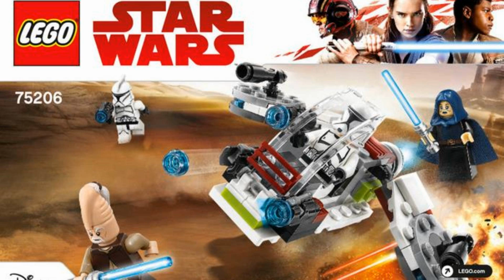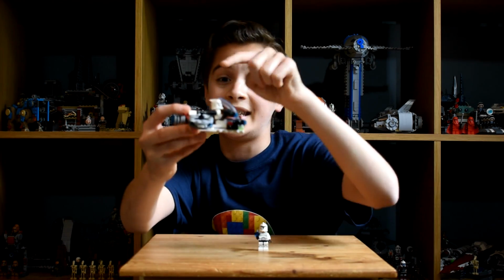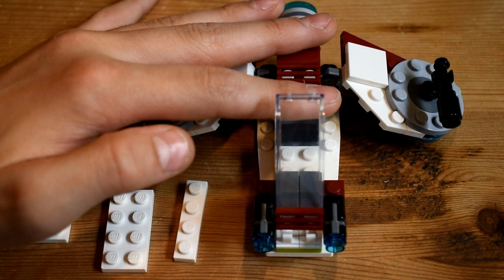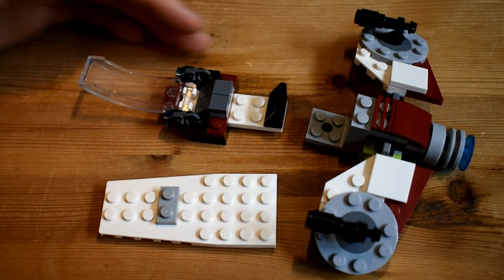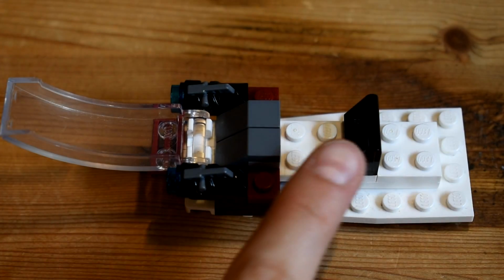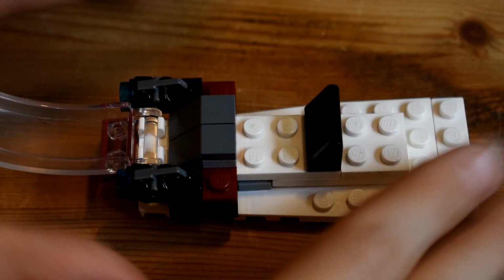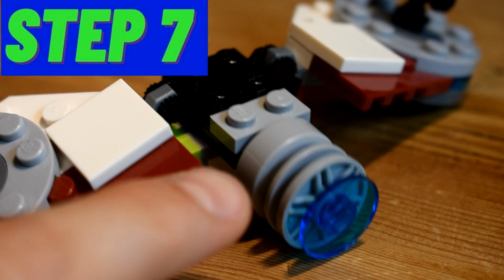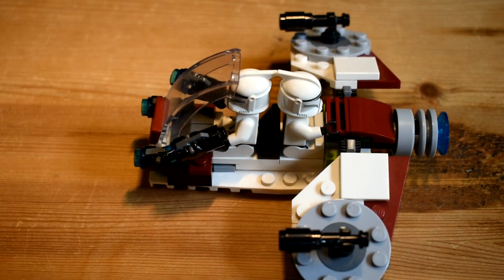IMPROVE your LEGO Star Wars Jedi & Clones Battle Pack!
In today's video I'm giving you an easy step-by-step guide on how to double the seating capacity of your LEGO Star Wars Jedi & Clone troopers battle pack build.